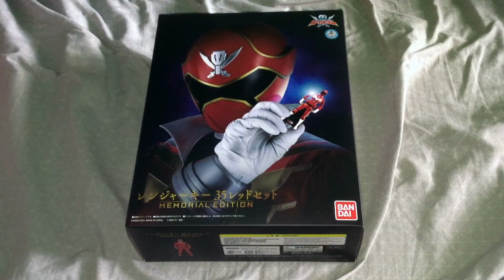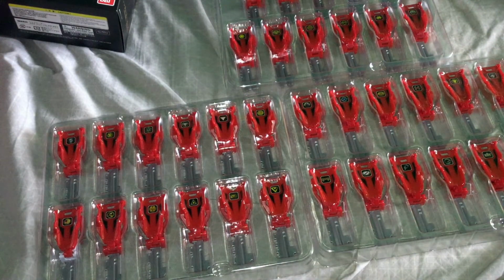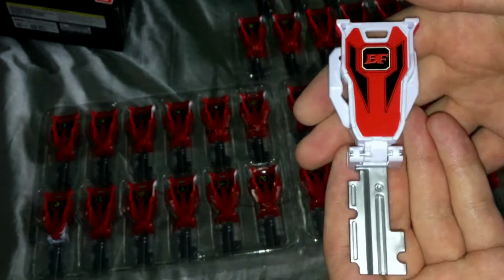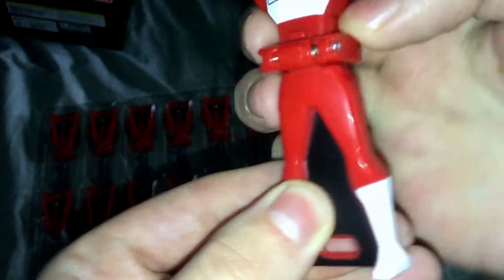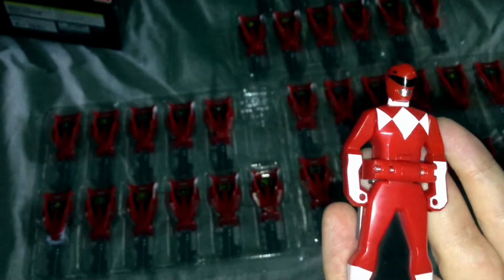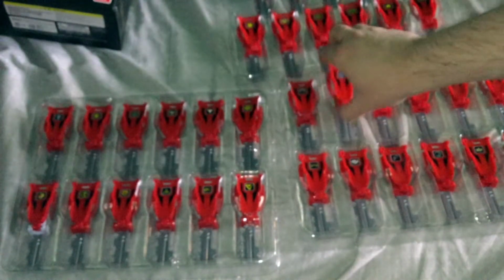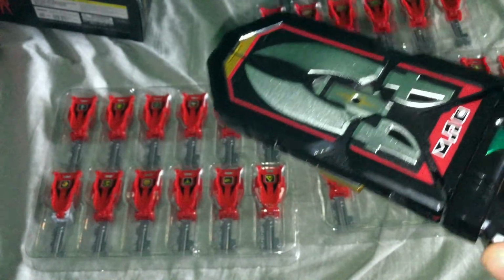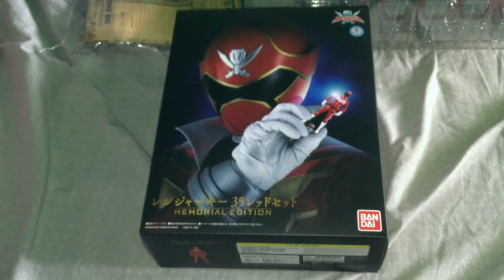Kaizoku Sentai Gokaiger Ranger Key 35 Red Set Memorial Edition Unboxing & Review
4091.)